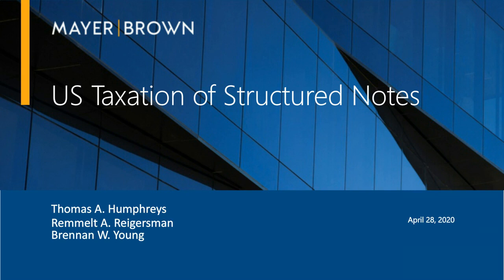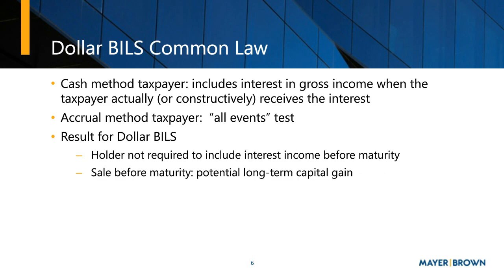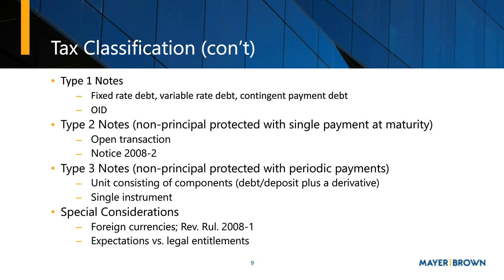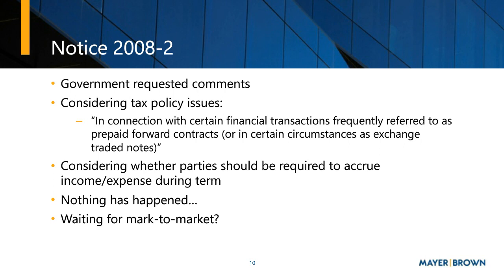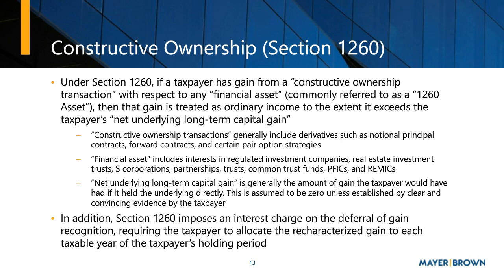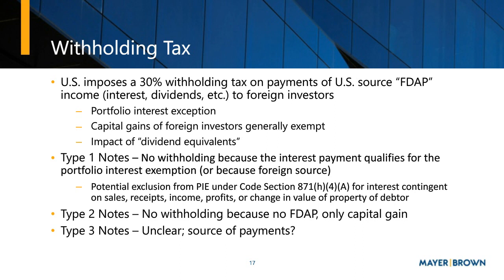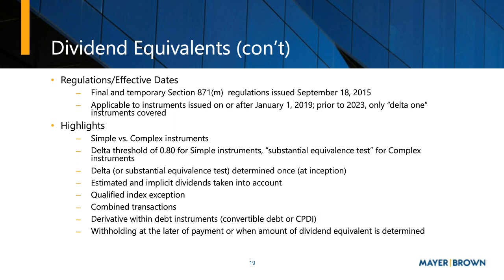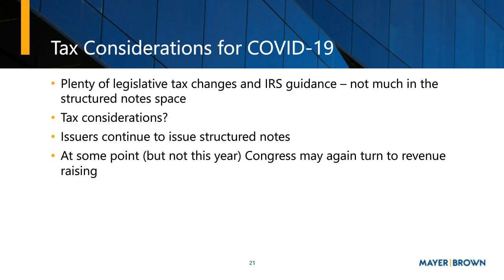REVERSEinquiries Workshop: US Taxation of Structured Notes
This presentation will address the current US tax rules and any new developments regarding structured products, including:

The tax characterization of structured notes;
The dividend equivalent provisions and current state of play;
The IRS basket option notices; and
PFIC and FIRPTA considerations.